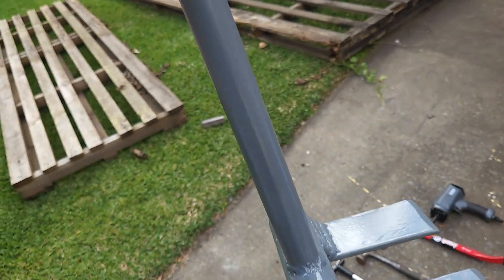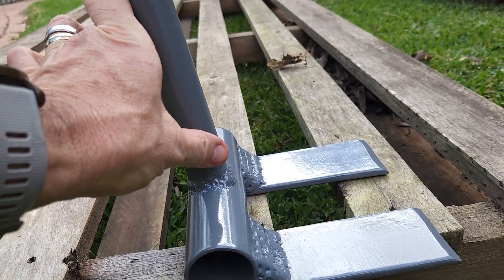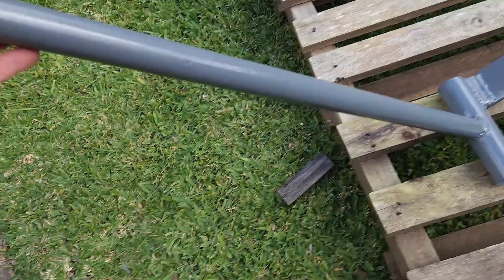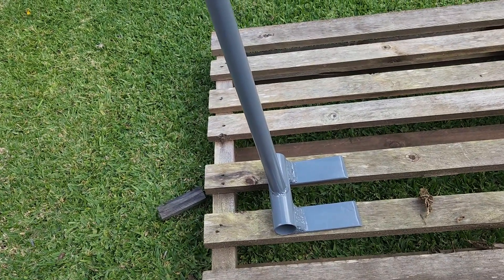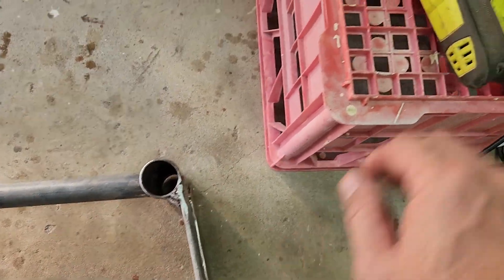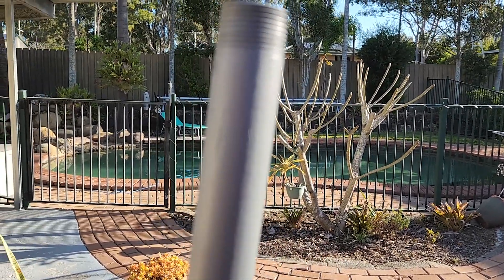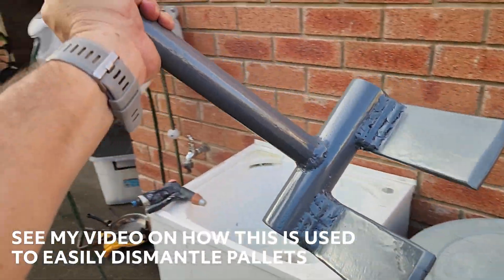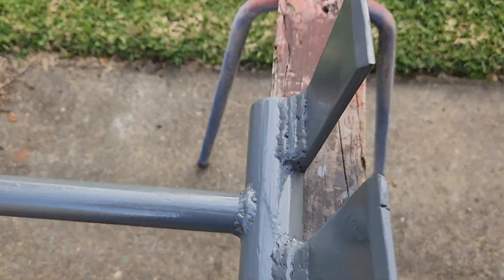Build Your Own Pallet Buster for $0! Full Scrap Metal Welding Tutorial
I made this Pallet Buster because the handle angle on most commercially sold busters is ridiculously low. This one is much, much better! Why pay $130 for a commercial Pallet Puller when you can build a better one for almost nothing? In this welding tutorial, I show you how to build a DIY Pallet Buster using only scrap metal. My custom design features a superior, higher angle (approx. 85°) to eliminate back strain and bending over—a common problem with store-bought versions.

I provide all the exact measurements and dimensions needed to replicate this tool, from the 65mm jaw gap to the 1m handle length. This is an essential tool for anyone salvaging lumber for pallet wood projects!

00:26 Why I Chose to DIY (Flaw in Commercial Designs)
01:22 The Superior Design Angle (Why it Saves Your Back)
01:40 Overview of Scrap Metal Components
02:18 Scrap Metal Specs & Preparation (Rio Bar, Angle Iron, Pipe)
03:00 Welding Preparation & First Welds
03:20 Attaching the Handle (Setting the Ergonomic Angle)
03:50 Post-Welding Clean-up
04:40 Priming the Tool
05:47 Applying the Final Paint Coat
05:59 The Finished DIY Pallet Buster
06:21 EXACT Dimensions for Replication
07:27 Final Strength Test